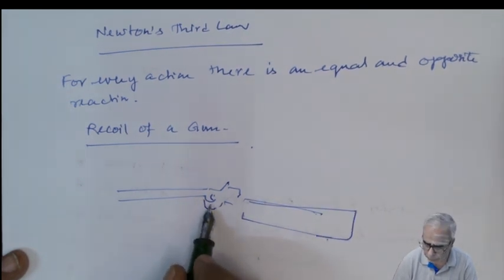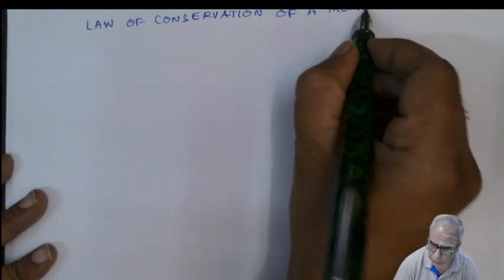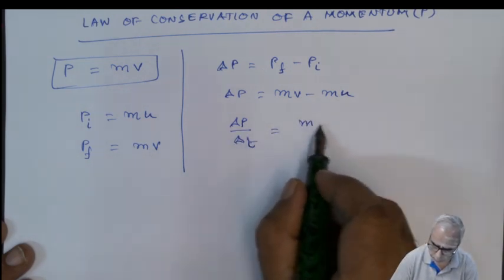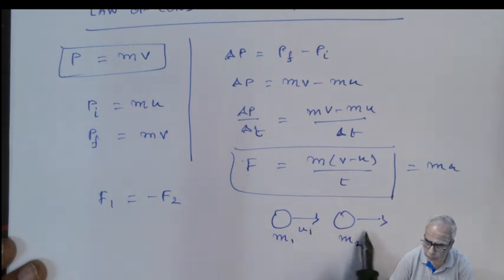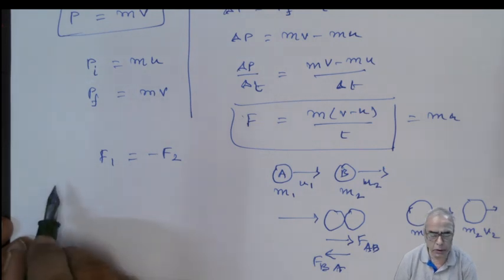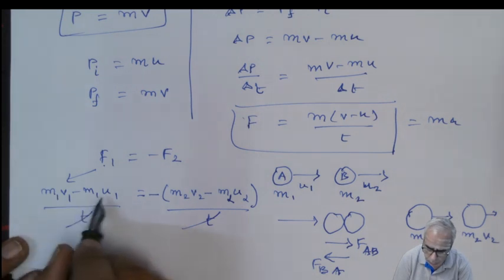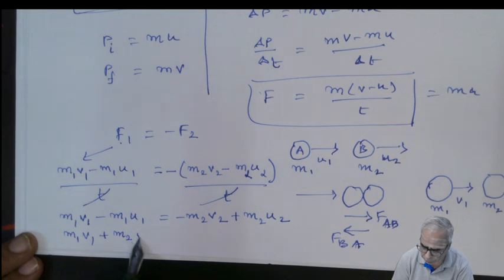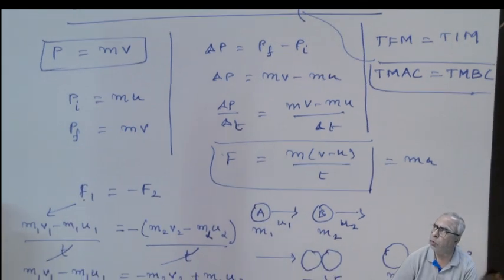Newtons third law and Law of conservation of momentum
Newtons third law and Law of conservation of momentum | Class 09 | Physics